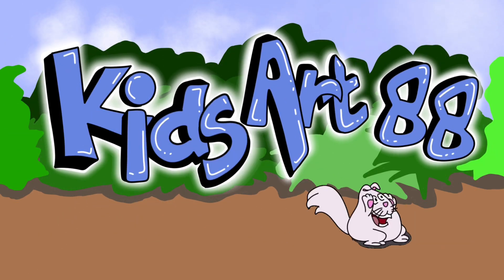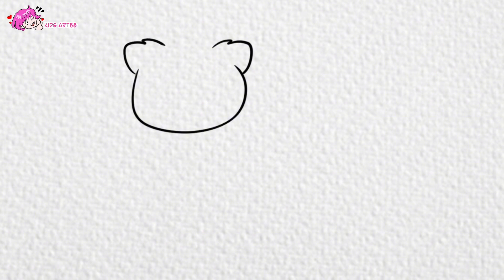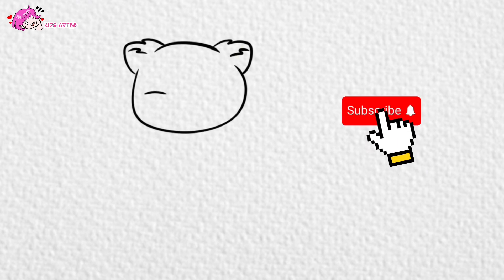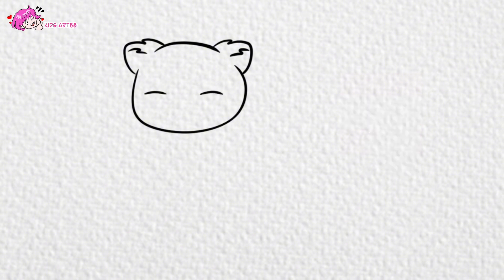How To Draw A Cute Tiger 🐯Step by Step | Easy Drawing For Kids And Beginners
How to draw and color a Cute Tiger simple and easy drawing for kids and beginners using sketch book/drawing book & color marker.
This video are very funn, enjoy it!!

To Draw Cute Chicken
How To Draw A Cute Hen & Rooster
How To Draw Duck
How To Draw Cat
How To Draw A Dog
How To Draw A Pig
How To Draw A Cute Cow
How To Draw Sheep
How To Draw Donkey
How To Draw A Cute Rabbit
How To Draw Zebra
How To Draw Panda
How To Draw Llama
How To Draw Lion
How To Draw Cute Tiger